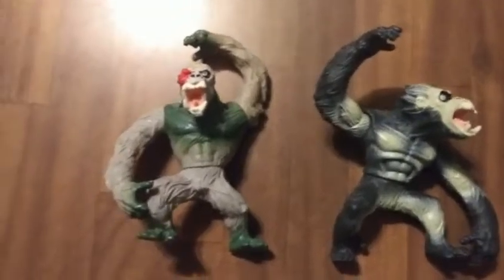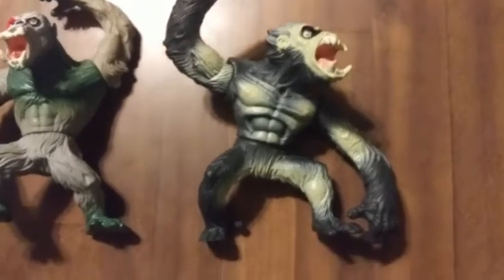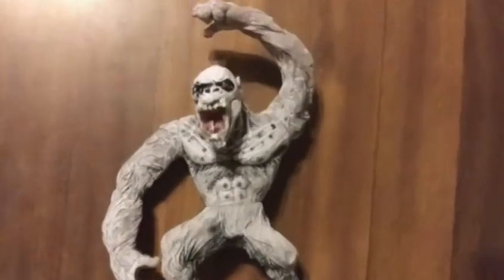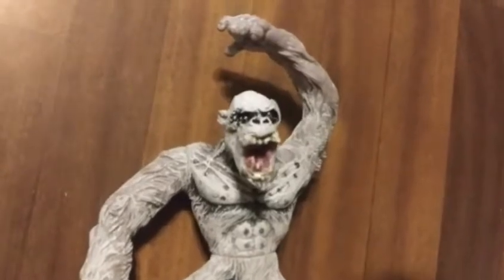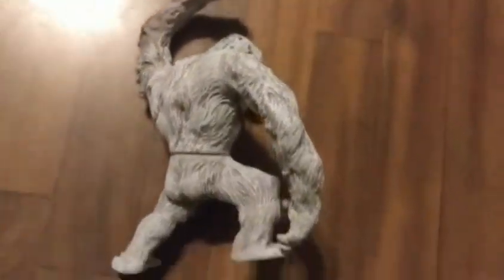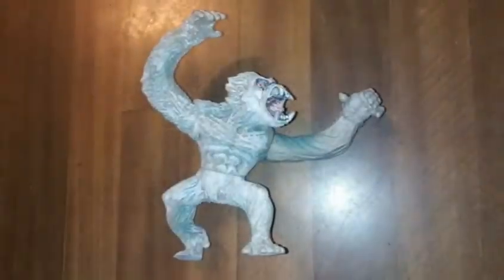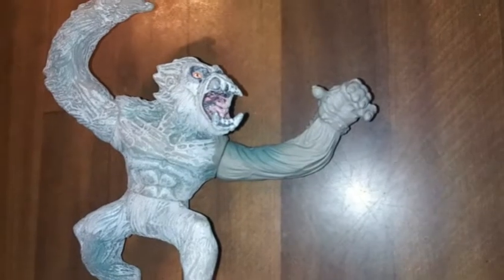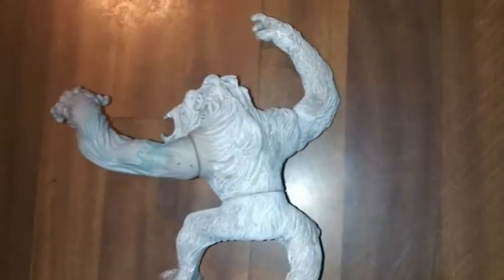Congo unproduced movie Apes review unreleased Mangler blastface Caleb's collecting corner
Congo unproduced blastface Mangler figures review